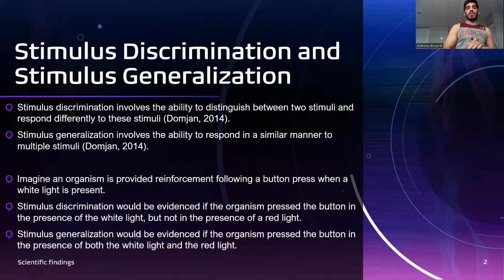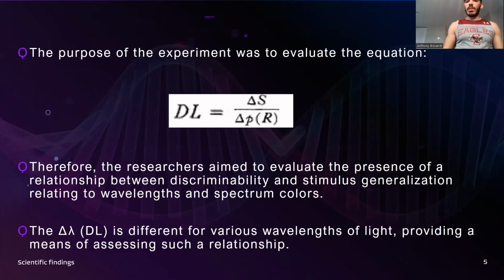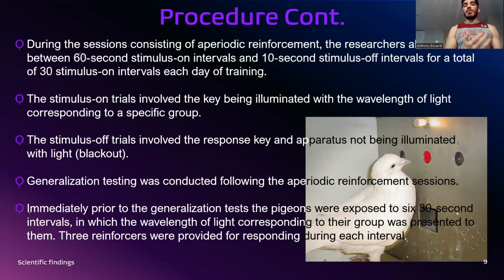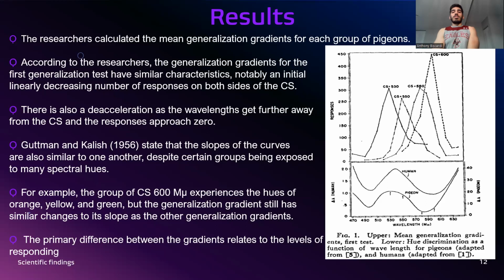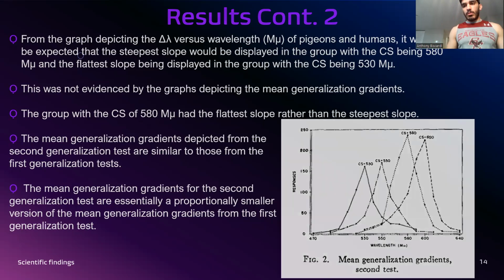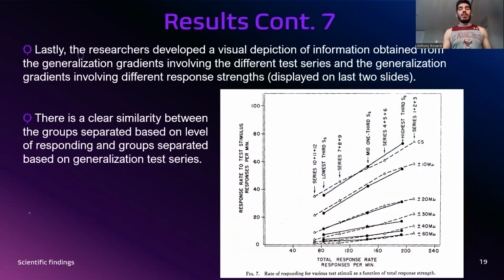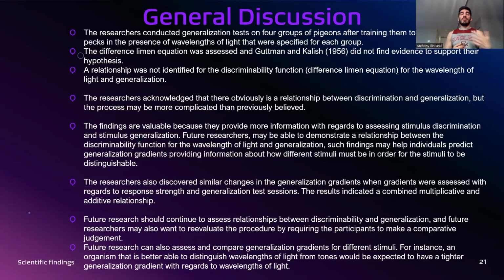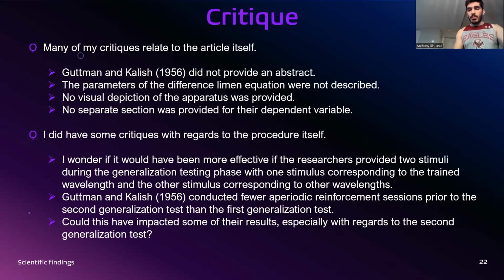Experimental Analysis Presentation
This video is my presentation for the article that I selected.